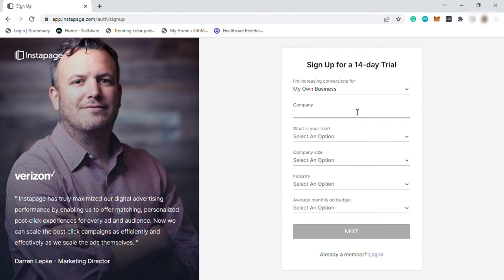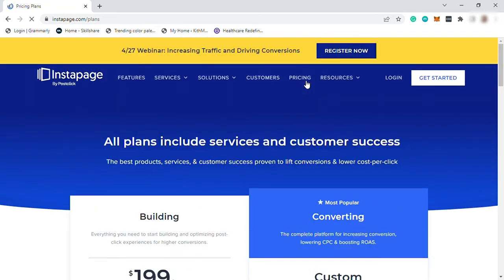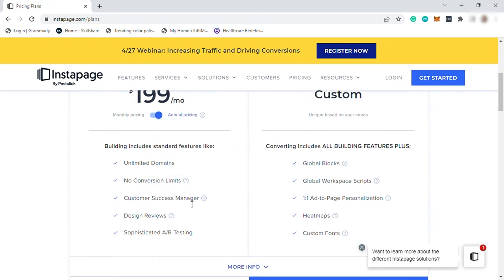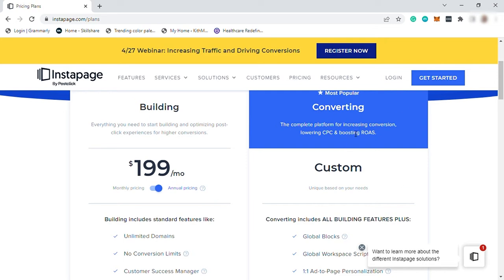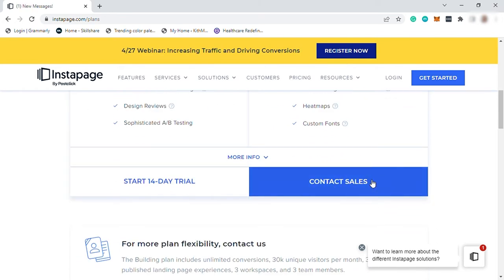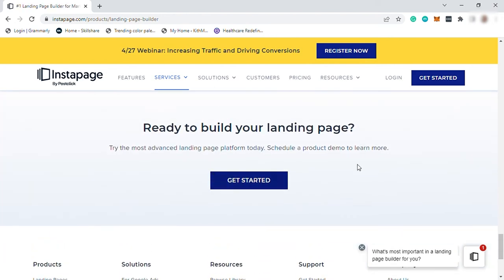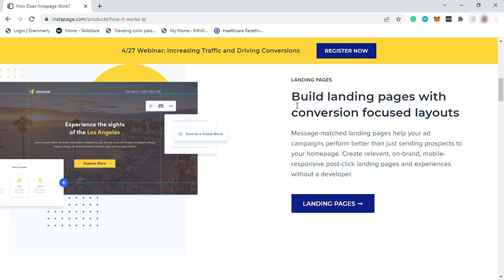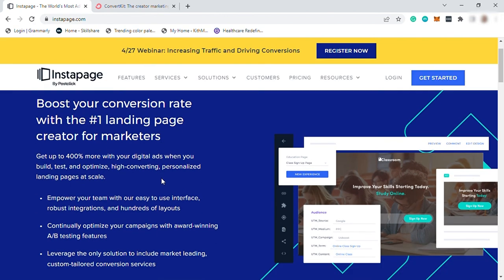Instapage Landing Page | How to Create High Converting Landing Pages Using Instapage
In this video, I will show you‎‎‏‏‎ ‎how to navigate through Instapage which is considered the world's most advanced landing page platform. This step by step tutorial will teach the tools and features of Instapage to layout your landing page to your preference with its templates that are easily customizable.